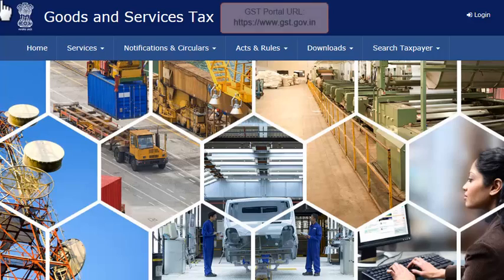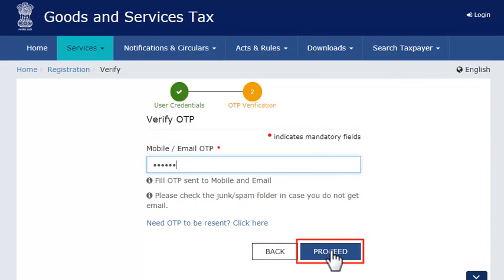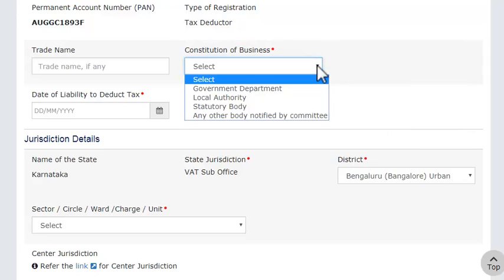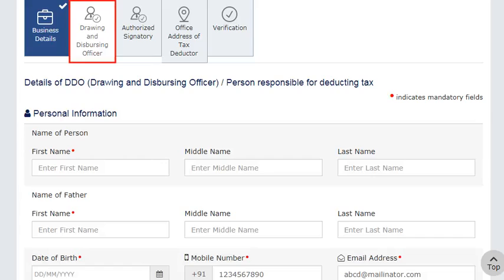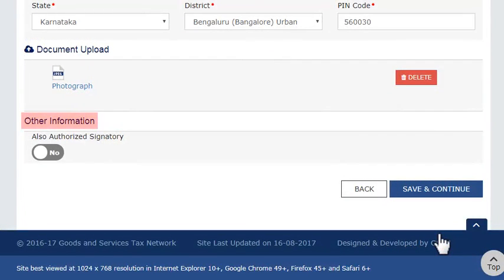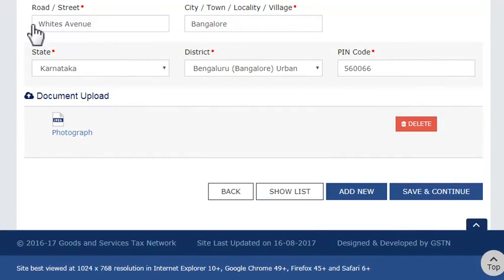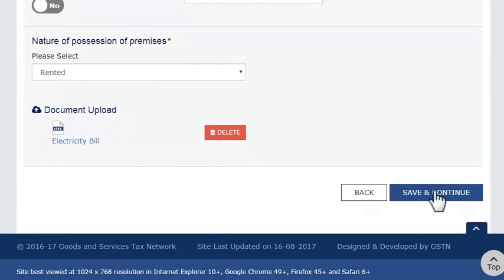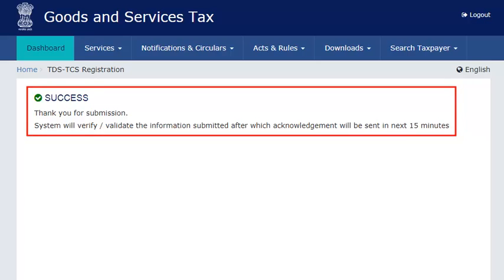GST New Registration for TDS Deductors(Part-B)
Learn How Deductors of TDS can apply for GST Registration. Step by step demo for easy recognition...